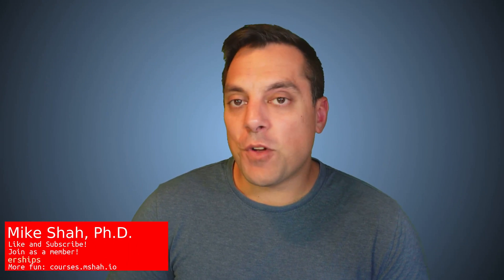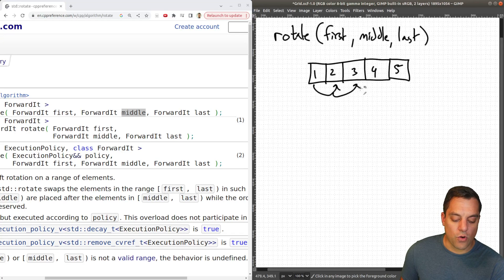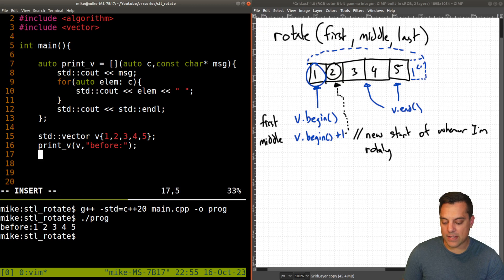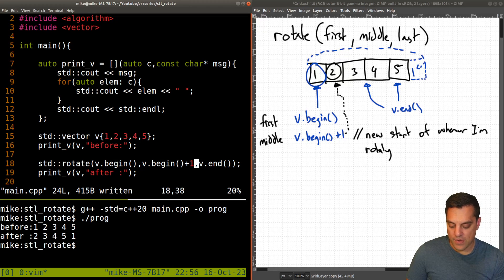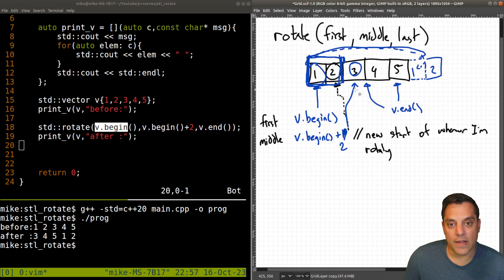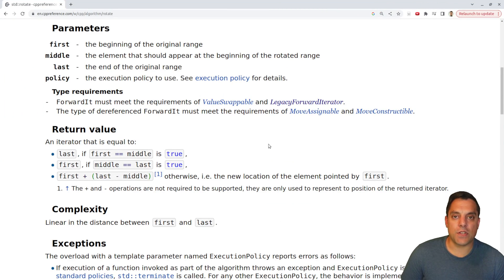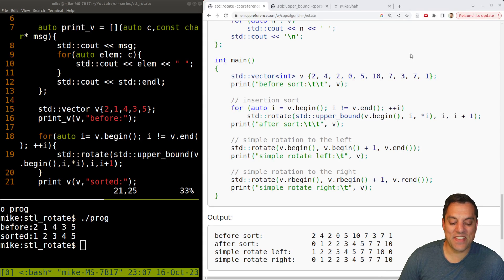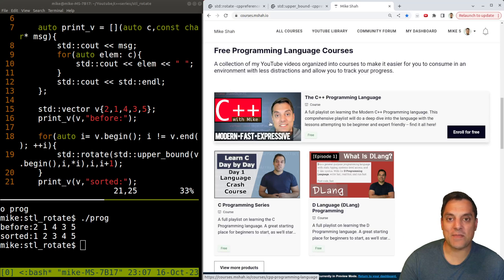C++ STL algorithm - rotate algorithm | Modern Cpp Series Ep. 157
►Lesson Description: In this lesson I show you a neat algorithm rotating a collection, which is a fundamental way to think about computation. 'That's a rotate' is the famous saying as well from Sean Parent's famous talk C++ Seasonings which I highly recommend. In this video, I'll show you how to even perform insertion sort from the cppreference site, and if you're familiar with the insertion sort algorithm, it's a fun way to think about how quickly you can put together this sorting algorithm with the STL.